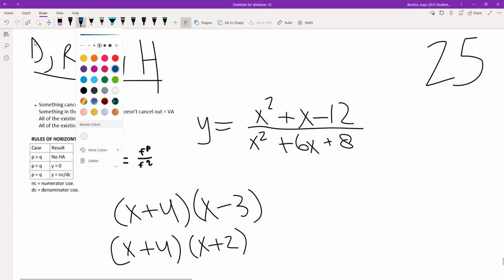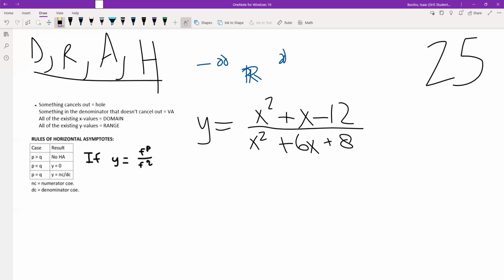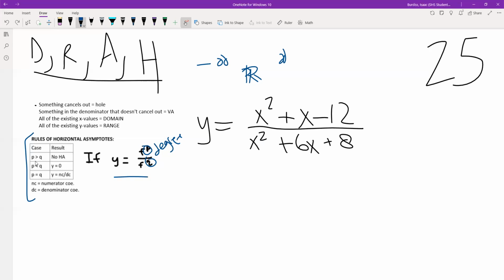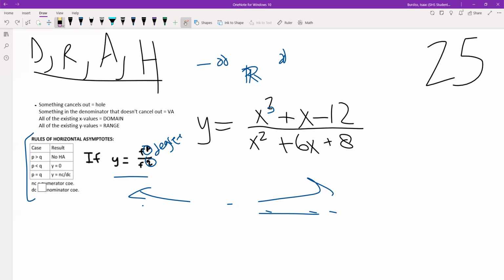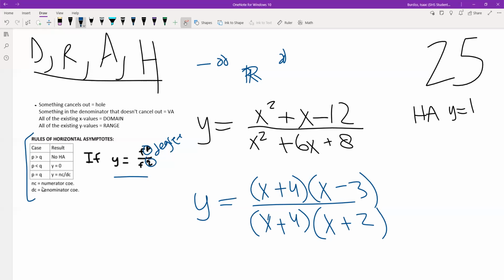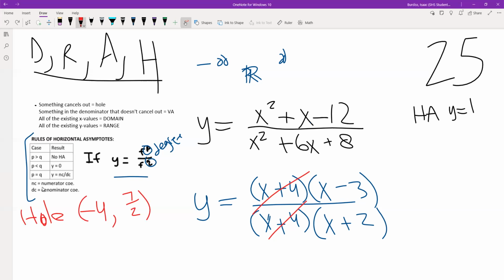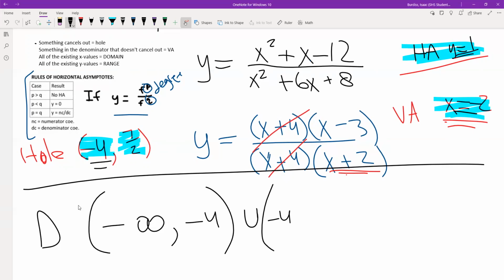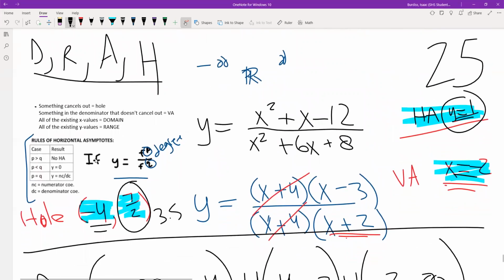Every Possible ACT Math Topic #25 - Domain, Range, Asymptotes, and Holes